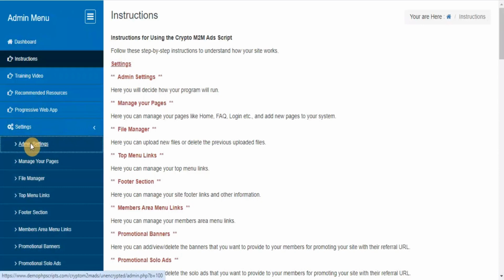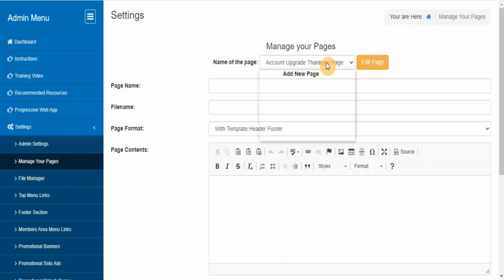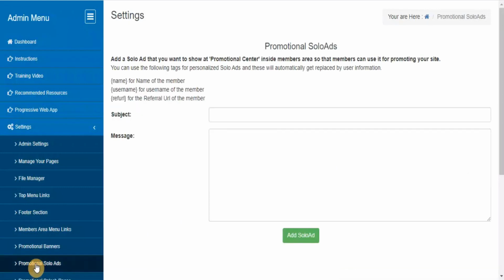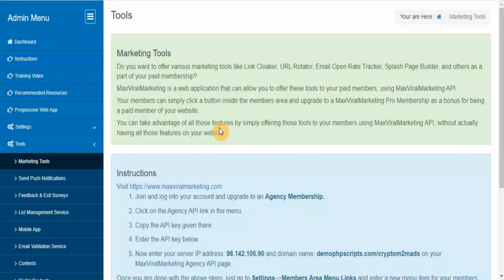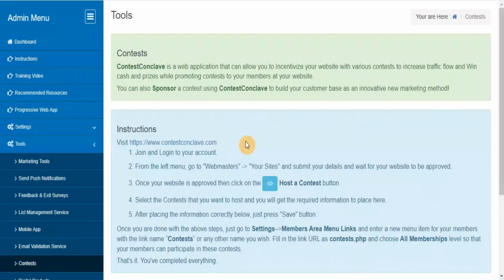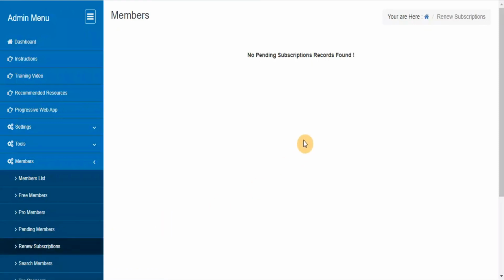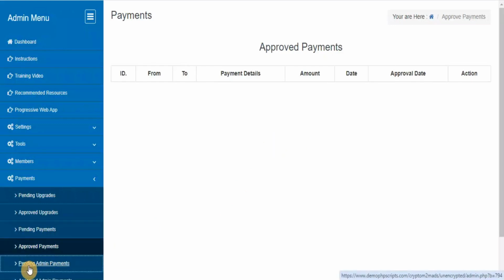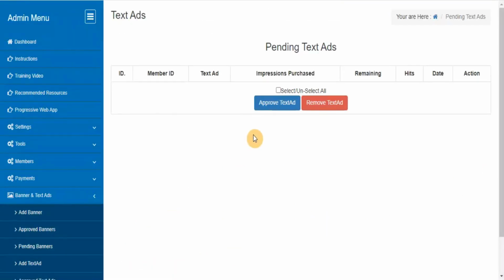Maximize Your Crypto Ad Revenue: Crypto M2M Ads Script Admin Tutorial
Dive deep into the functionalities of our Crypto M2M Ads Script through this detailed admin tutorial! Designed for crypto website owners and digital marketers, this video will guide you through each feature of the script, enabling you to effectively manage and optimize your crypto ad campaigns.

| Thanks |